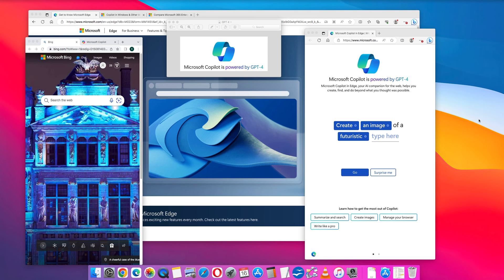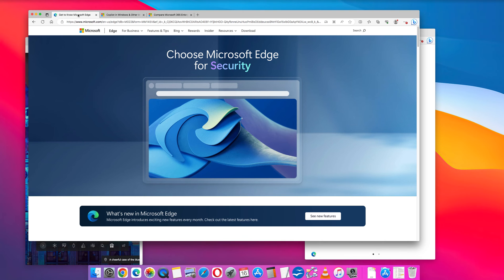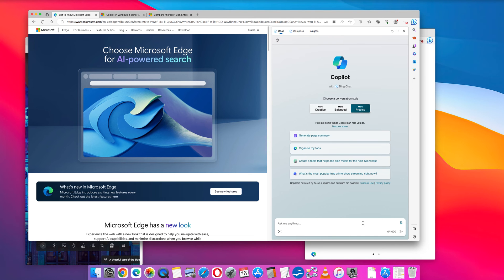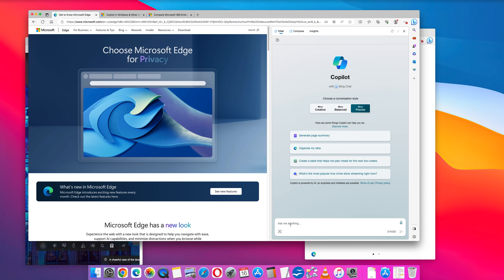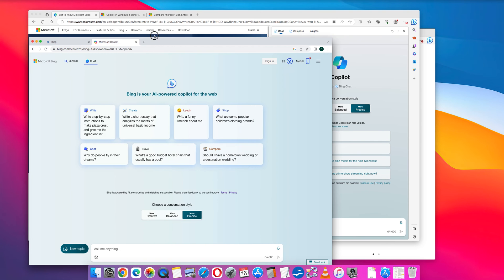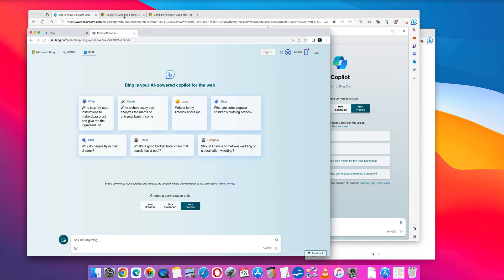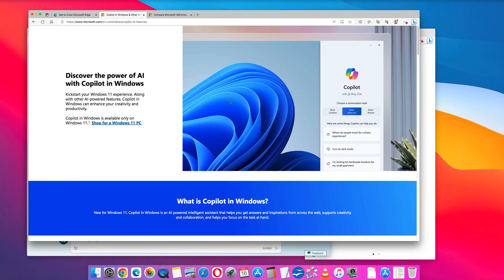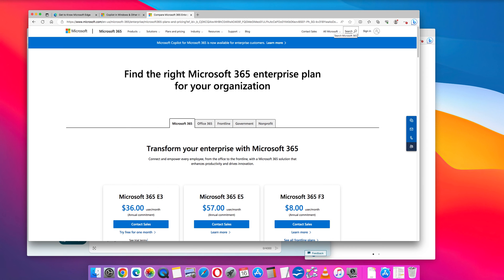✭COPILOT~ 3 ways to get GPT-4 via Microsoft's Copilot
➤COPILOT is the artificial intelligence AI offered by Microsoft.  Copilot uses GPT-4 which was created by OpenAI who made ChatGPT.
here are three ways to get access to Microsoft co-pilot co-pilot is Microsoft's artificial intelligence AI powered by gp4 the first way to get access to co-pilot is by using the Microsoft edge browser the Microsoft edge browser in the upper right corner has a Bing chat icon click the Bing chat icon and the co-pilot sidebar will open up select your conversation style creative balanced or precise and then in the box below you can type in your prompt which is your request for the artificial intelligence to process information on this web page for example summarize this page or outline this page if you're using Google Chrome go to bing.

bing.com and then click the blue chat icon at the top this will open up the Microsoft co-pilot chat in your Google Chrome browser again select your conversation style and then in the prompt box at the bottom put in your request to the artificial

intelligence the second way to get access to the Microsoft co-pilot artificial intelligence is by upgrading to Windows 11 Windows 11 has the co-pilot AI incorporated into

it the third way to get access to Microsoft's co-pilot is by enrolling in an enter rise plan of Microsoft 365 the Microsoft 365 Enterprise plans E3 or E5 are eligible to get co-pilot to assist with the 365 Suite of applications